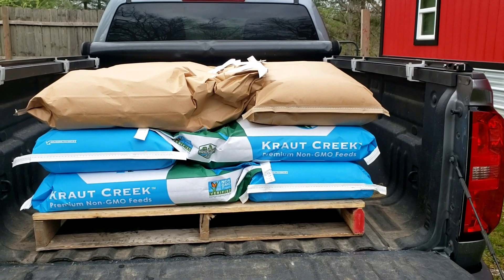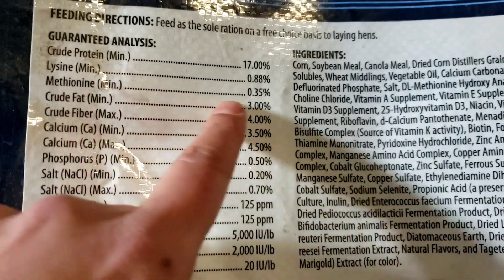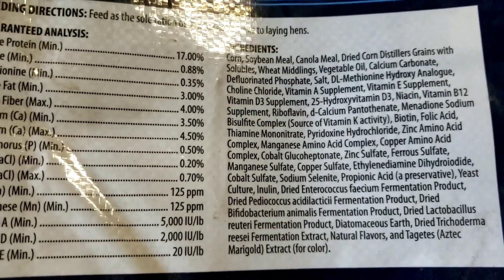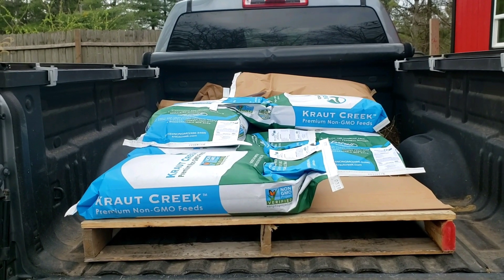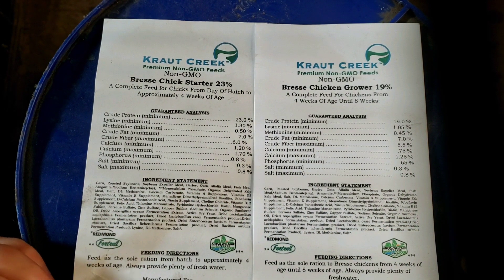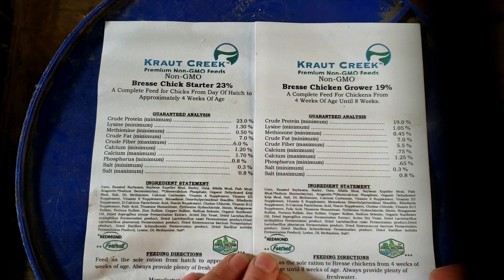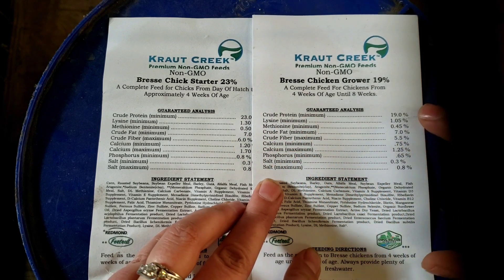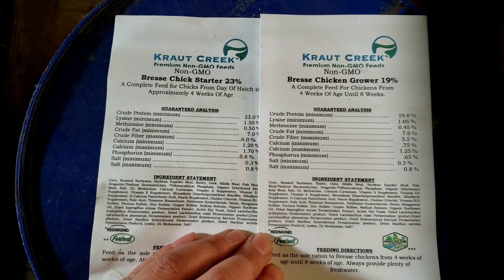Feed Trial - Performance Based Poultry - American Bresse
Oh man! The devil is in the details. Listen on what matters when and dive into the science of poultry nutrition.

More on this later!

Feed provided by Kraut Creek in Greenville, Ohio. Shipping available with a 20 bag minimum.